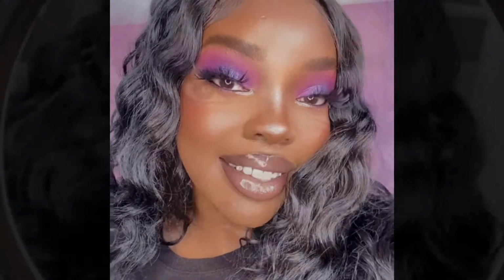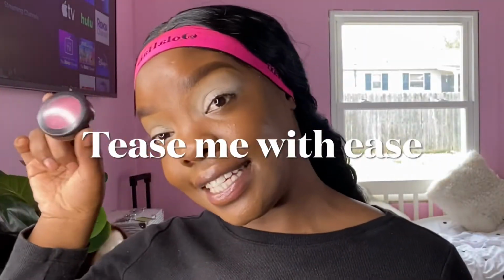COLORFUL EYESHADOW FULL GLAM MAKEUP TUTORIAL (GALAXY VIBE)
I recreated this look from a picture I found on google!! watch me do a prefect colorful glam and wait until the end to see the original al photo I recreated this look from!!! ❤️❤️❤️